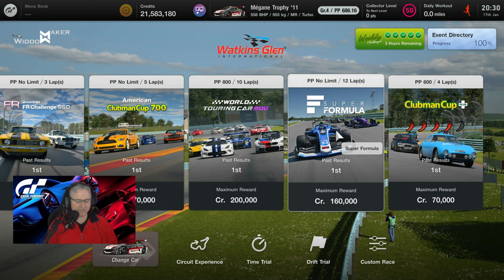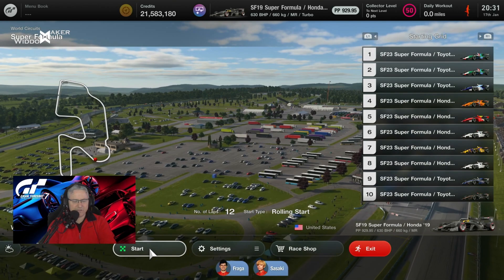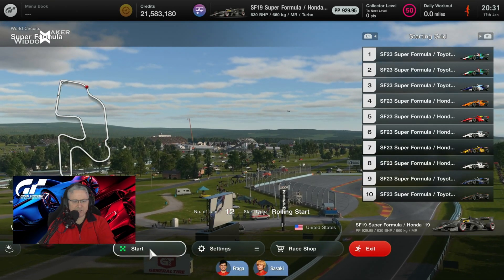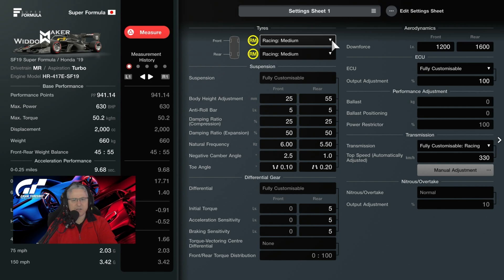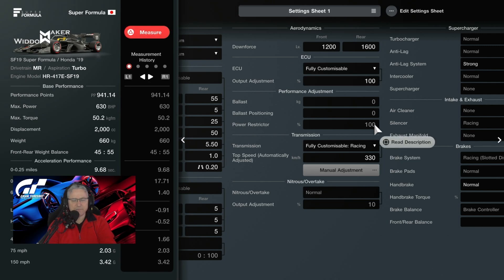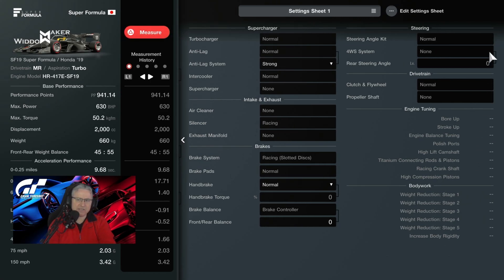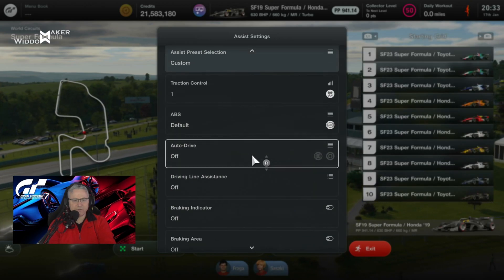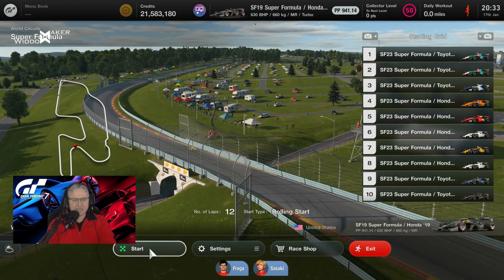GT7 Super Formula SF19 Watkins Glen Week 3 Race 5 Weekly race Jan 2024 Gran Tourismo How to Update 1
If you really like what you see, and you want to say thank you, or to make a request, one of those ways is Super thanks, which is now active on the channel. Just to leave a comment or make a request, each super thank goes a long way.

You can also tip the channel if you so wish

Equipment - GT7/PS5 Racing
Hobo home built MDF rig with BMW replacement racing seat
G29 with shifter G25 inv pedals with custom Pedal pos and spring

PC
AMD Ryzen 3700X+
64G Corsair Vengeance DDR5 Memory
ROG STRIX B450-F GAMING
Nvidia Geforce RTX 2070S  EVGA Ultra +
Corsair 280mm  Water Cooling Radiator,
CORSAIR K68 RGB MX Blue
Corsair IRONCLAW
Corsair VOID ELITE
Corsair ST100 RGB
External HDMI Cap 1080p
PHILIPS 498P9-49 DQHD ultrawide
2 Philips 272E2FA
Elgato Stream Deck +
Condenser Microphone Pro

Future Upgrades
Gran Turismo DD Pro
ClubSport Pedals V3 inverted
CSL Steering Wheel P1 V2
GTOmega Prime XLR
Prime Inter mon Mount + quad upgrade kit